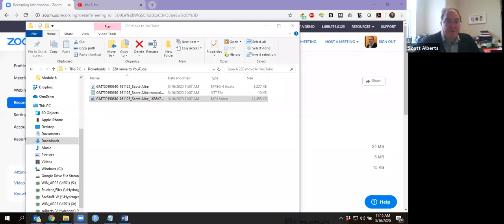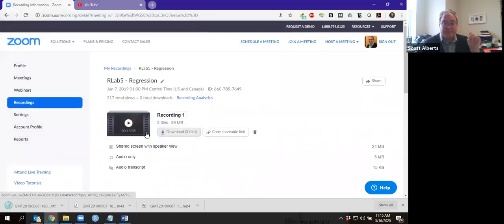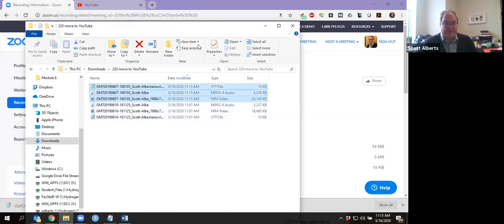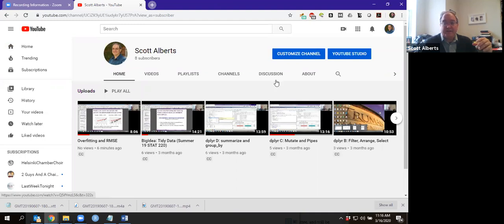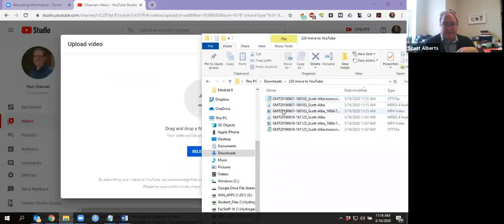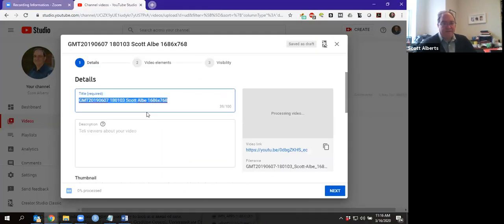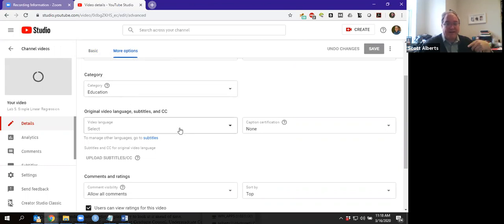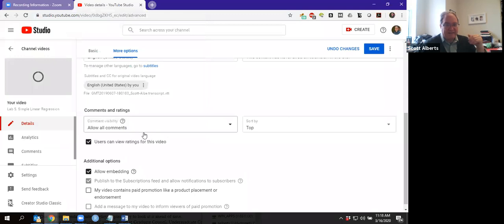Zoom to Youtube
Scott explaining how to upload zoom videos to YouTube